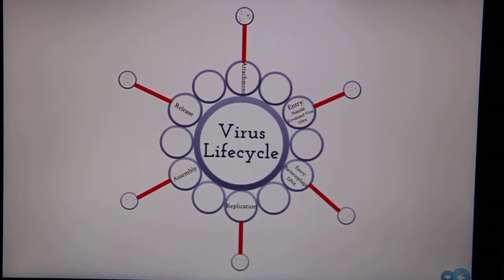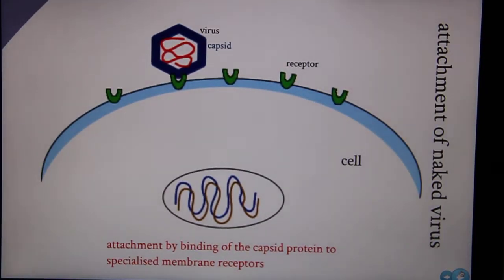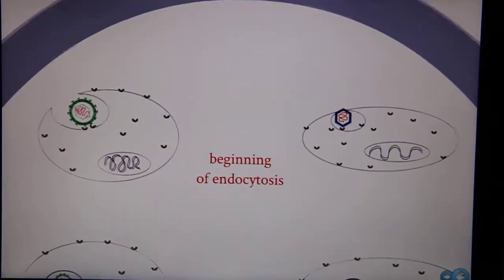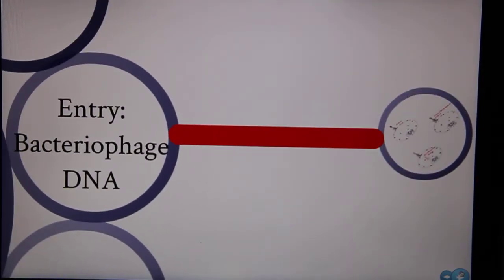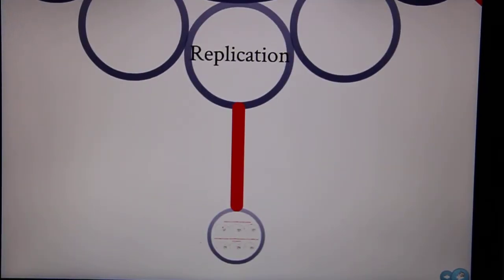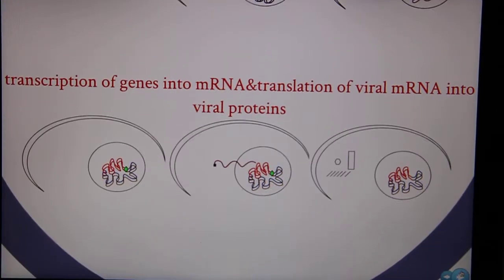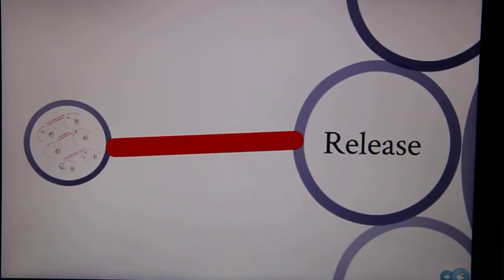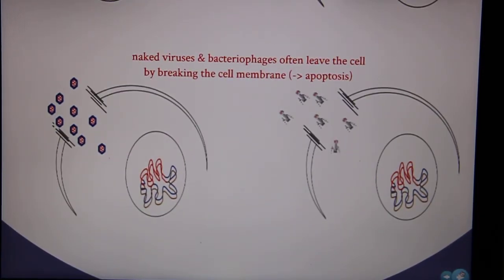Virus life cycle 1.avi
An animation created by undergraduate students .